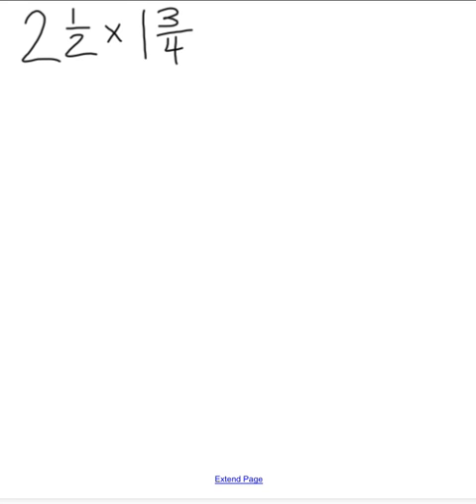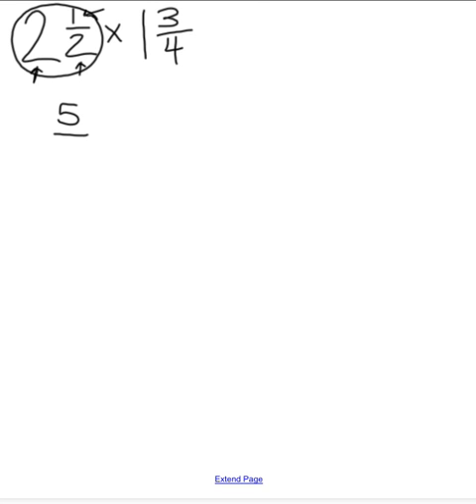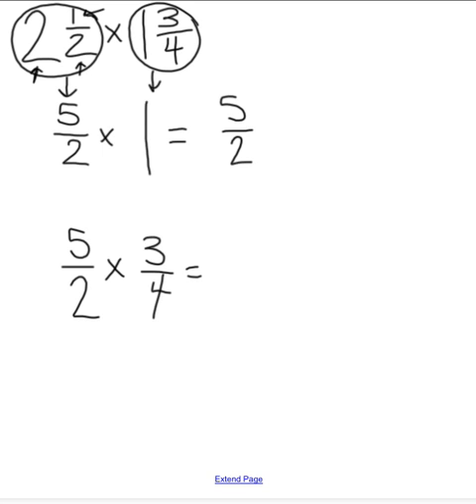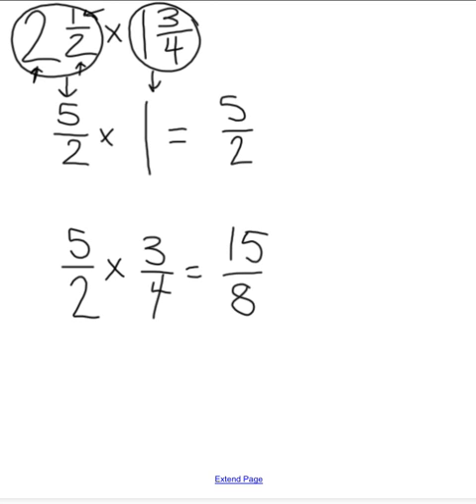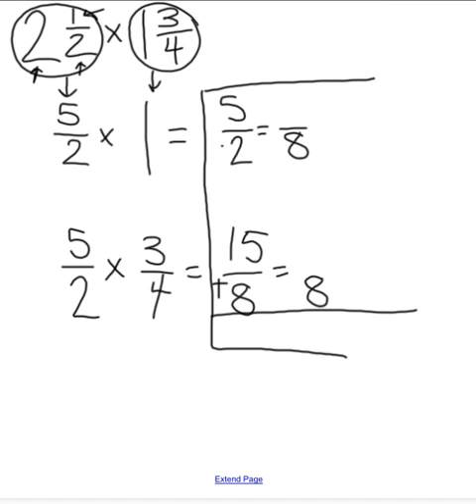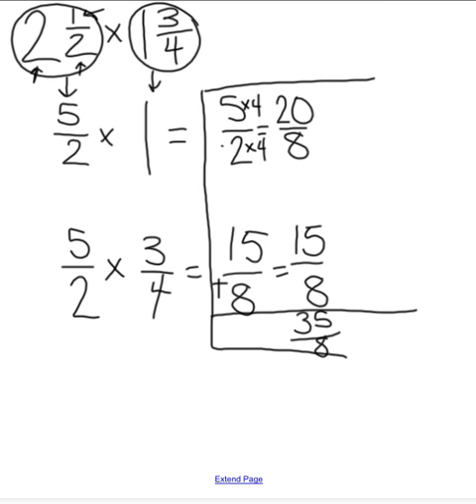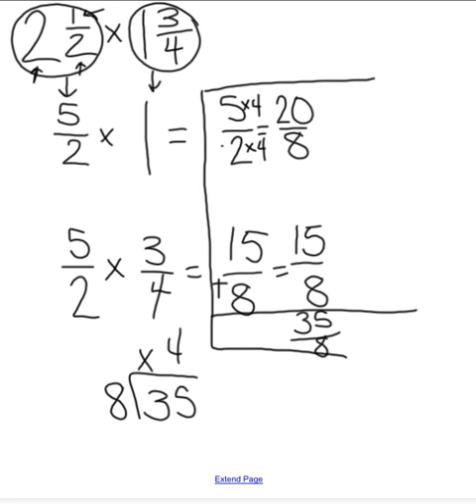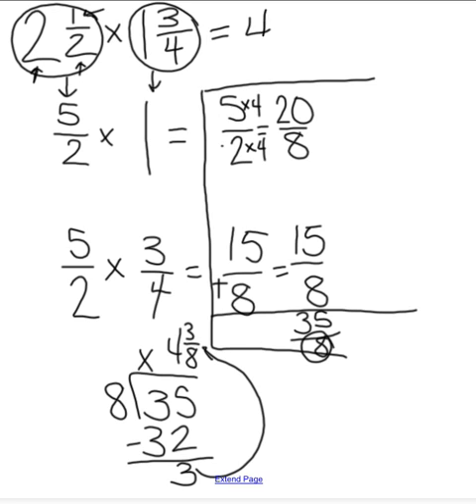multiplying mixed numbers, decomposing method